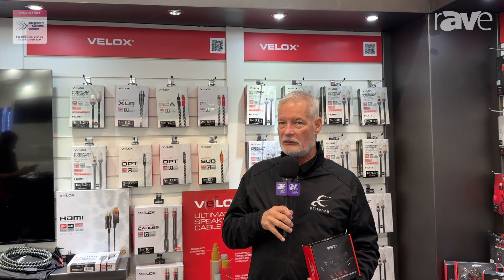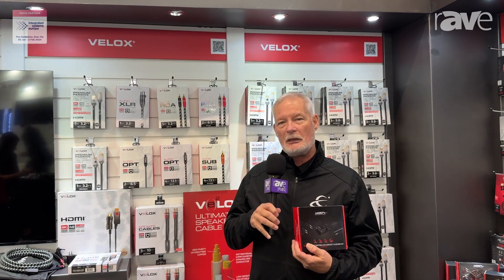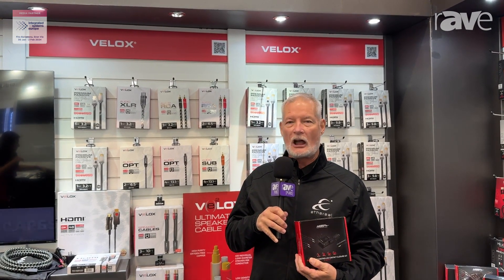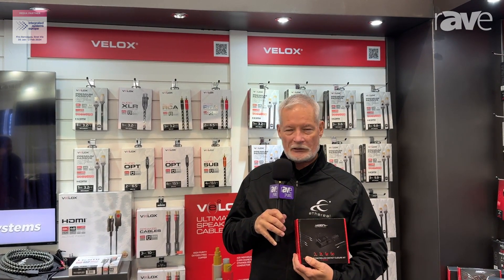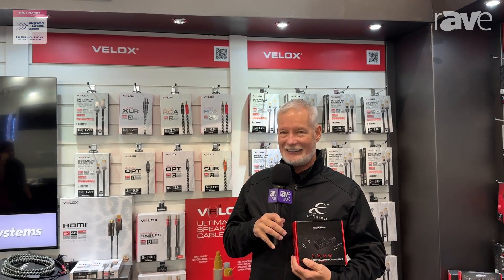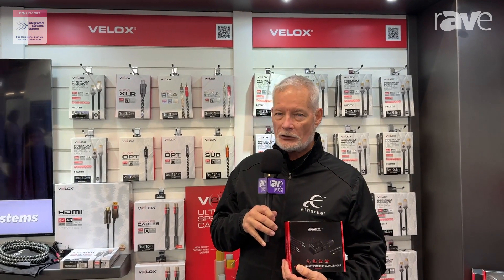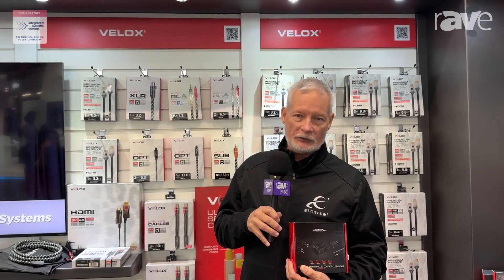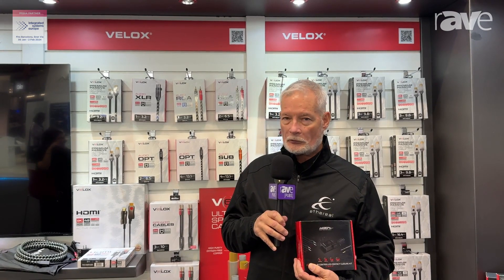ISE 2024: Ethereal Shows CS-IRKITCCUS Kit with IR-Controlled Contact Closure